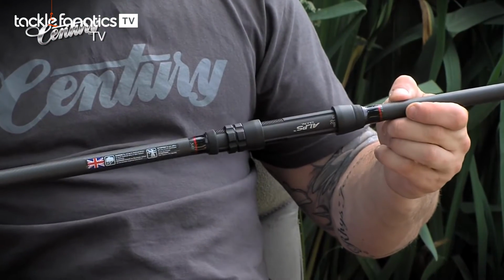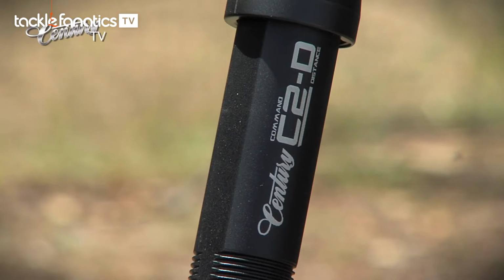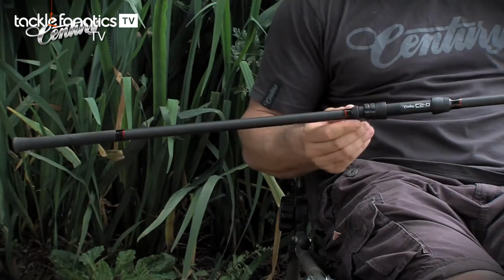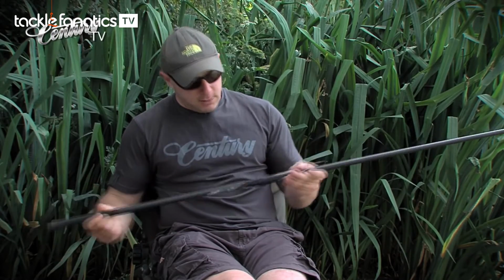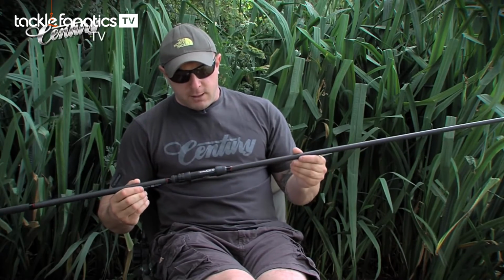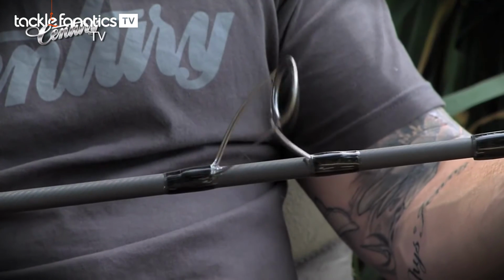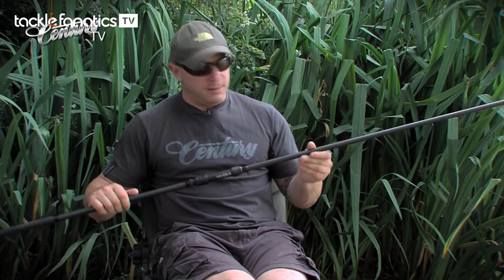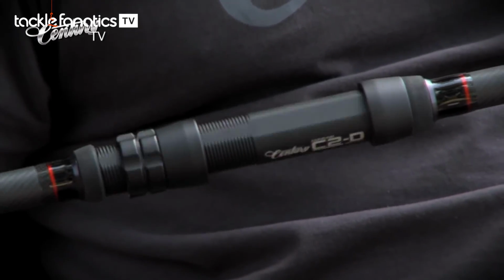Tackle Fanatics TV - Century C2-D Carp Rods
Dave Springall reviews Century's C2-D Carp Rods.